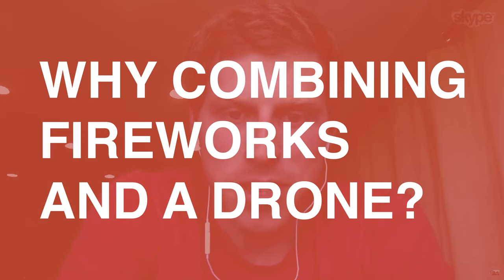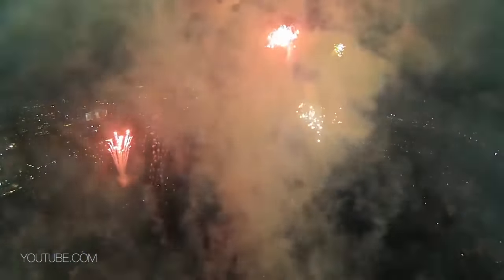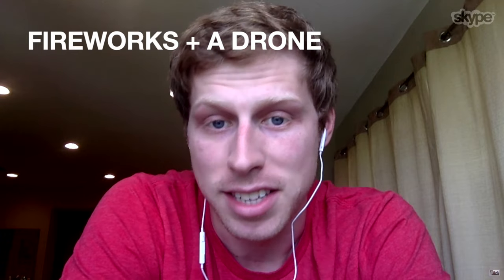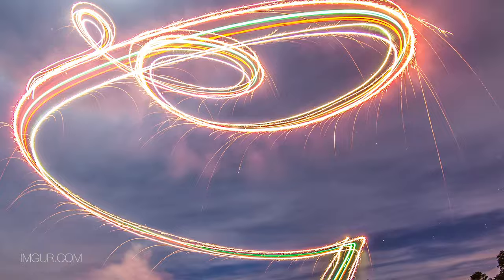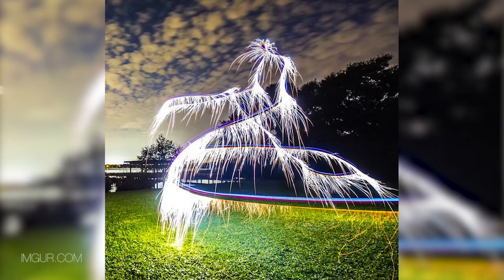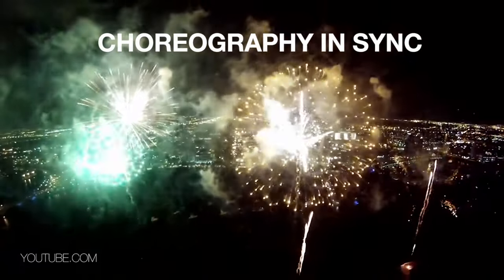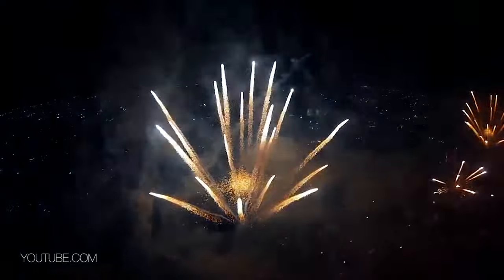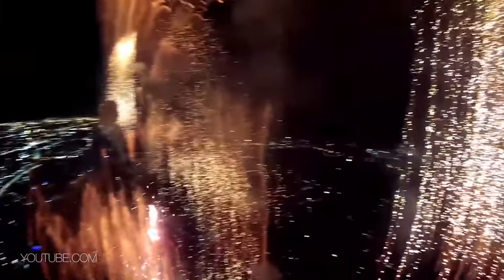This Is What Firework Looks Like For Birds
Fireworks; you either love it or hate it but after seeing these pictures you most definitely will love it! The best part yet, it’s not dangerous to look at these pictures! What Calder did may have been a little dangerous (although he says it wasn´t). When he was on a family weekend in the middle of nowhere he decided to take pictures of firework with a drone. He had two other partners in crime who held the drone and the string with the sparkler. He fired the fireworks, let the drone fly and.. you can see the impressive result in the video above.